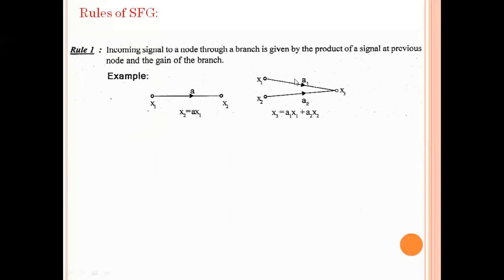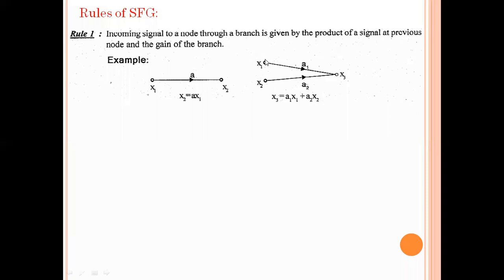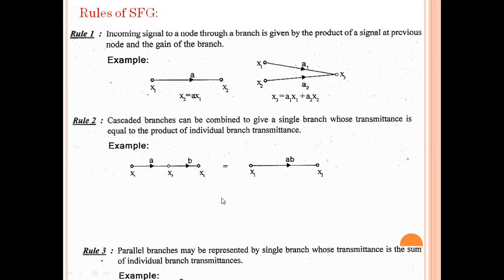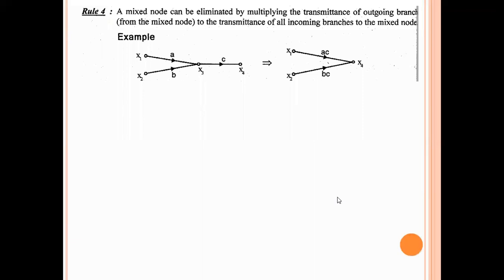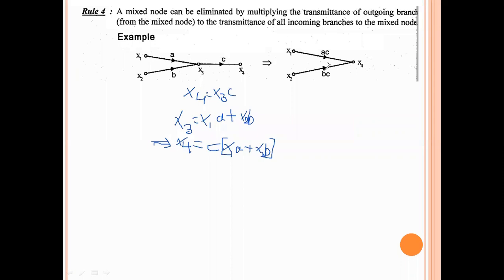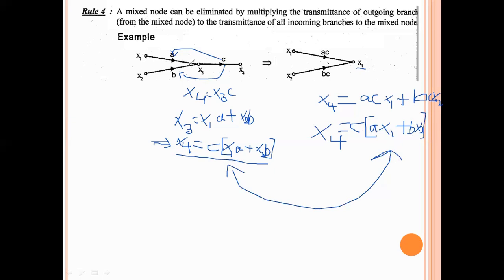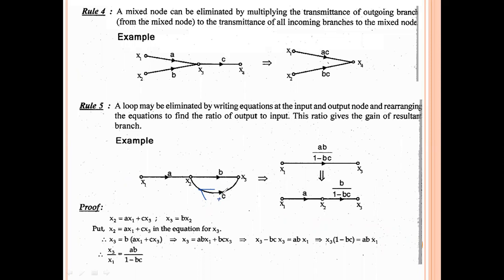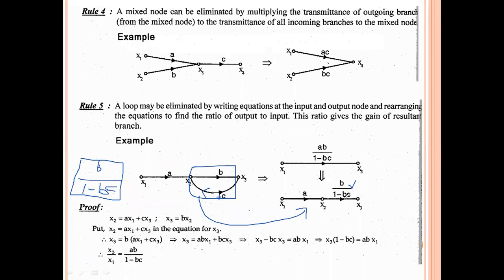Signal Flow Graphs (SFG) Rules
Signal Flow Graphs (SFG) Rules Explanation